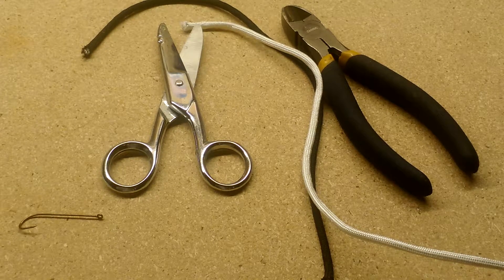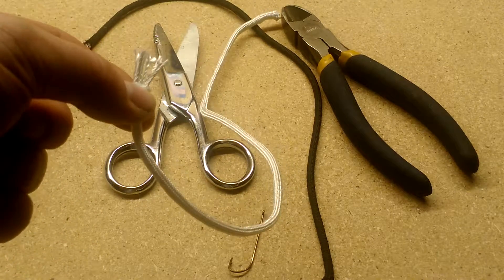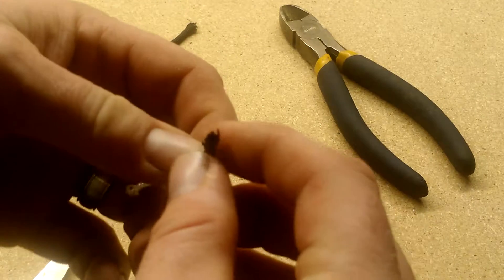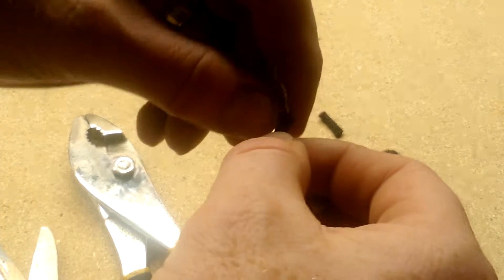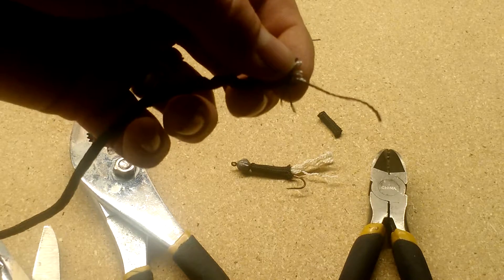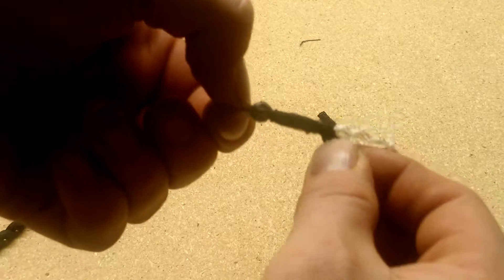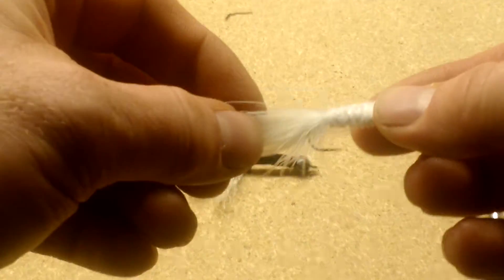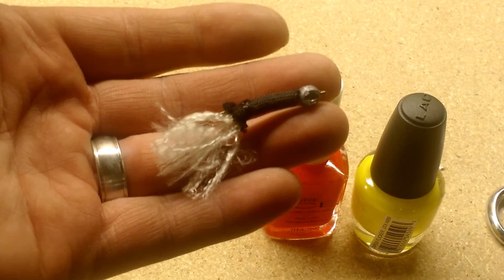DIY Weighted Fishing Lures Made From Paracord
Make your own weighted fishing lures made from paracord.

! ! ! DISCOUNTS ! ! !